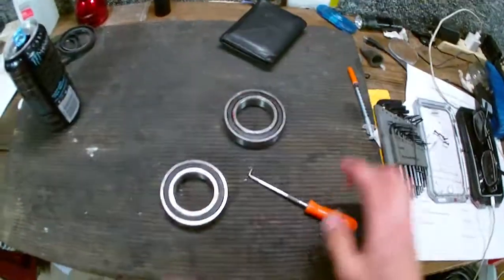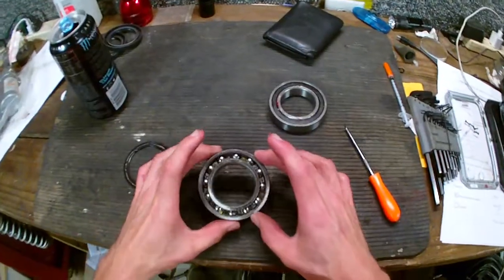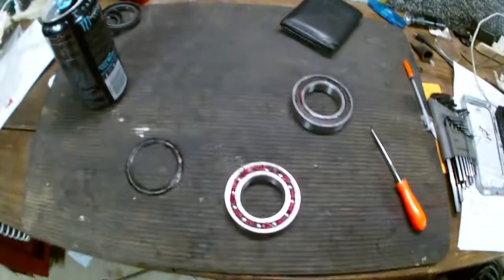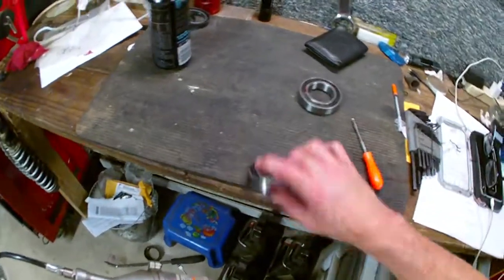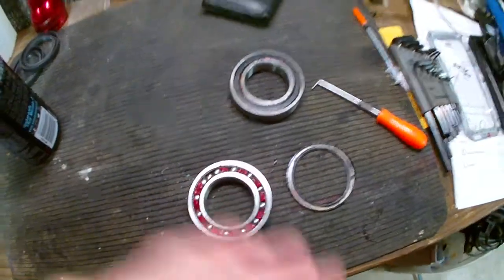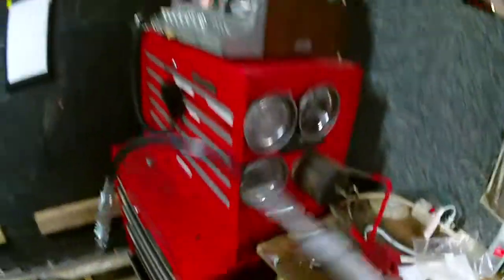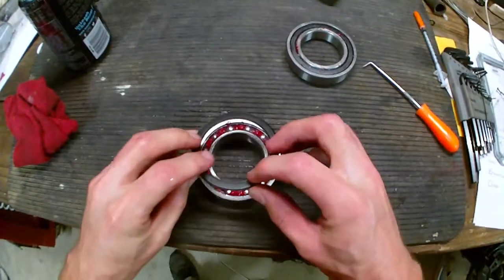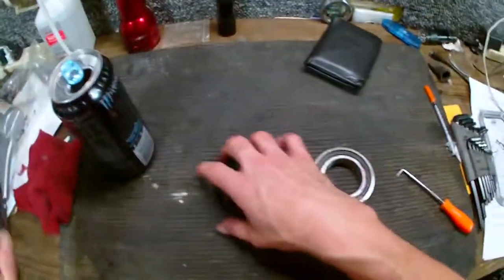packing more grease into sealed bearings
i had to pack more grease into all balls sealed bearings because there wasn't enough after i took off the seal to inspect